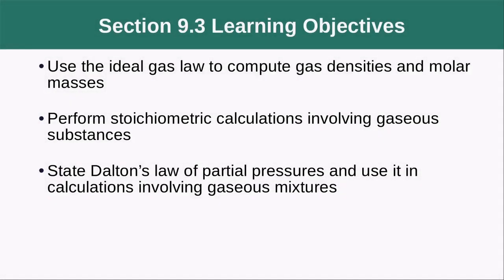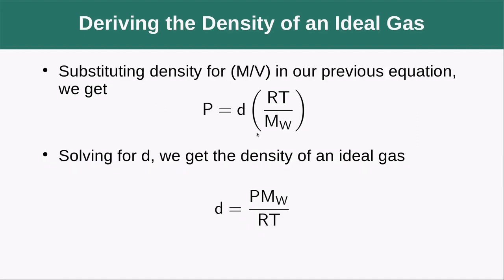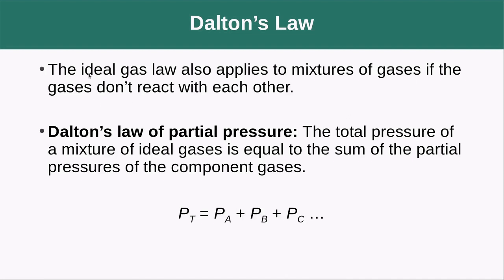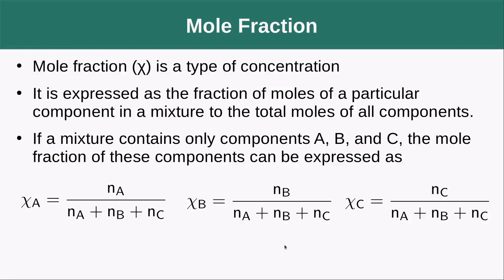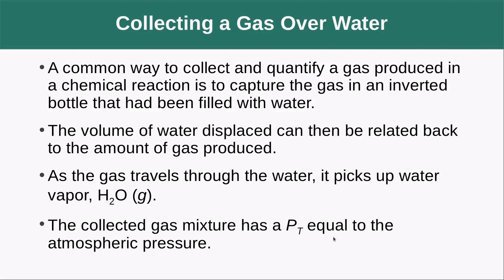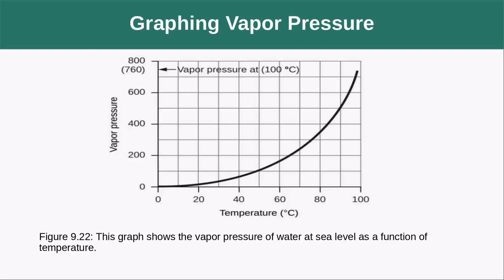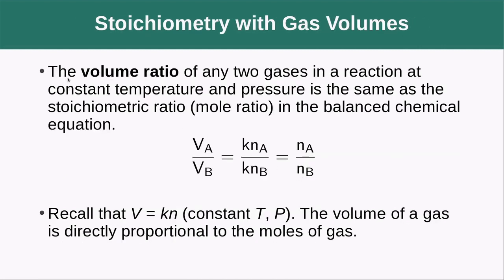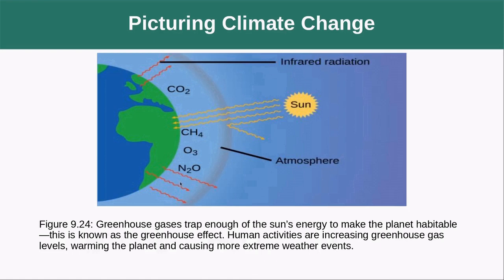OpenStax Chemistry 2e Chapter 9 Section 3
This video will review OpenStax Chemistry 2e Chapter 9 Section 3 - Stoichiometry of Gaseous Substances, Mixtures, and Reactions.